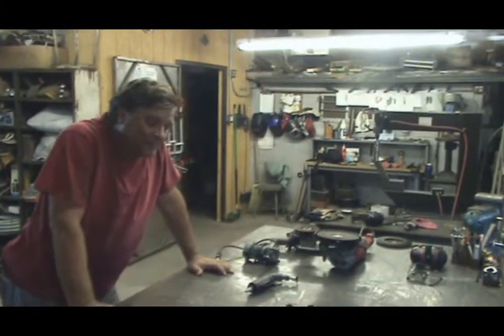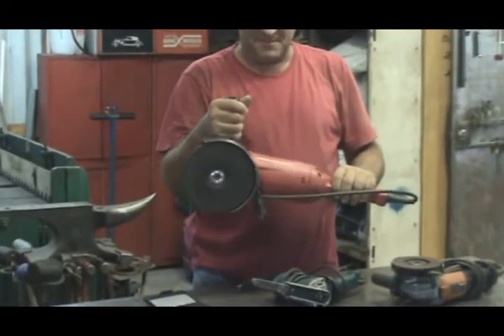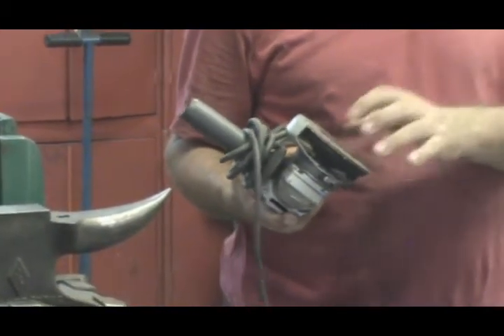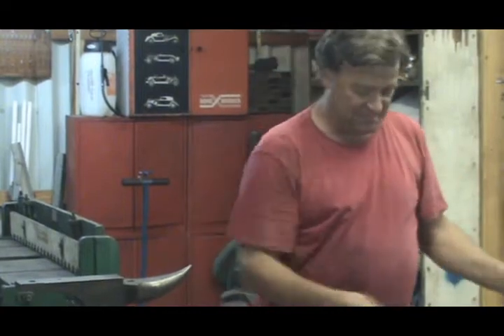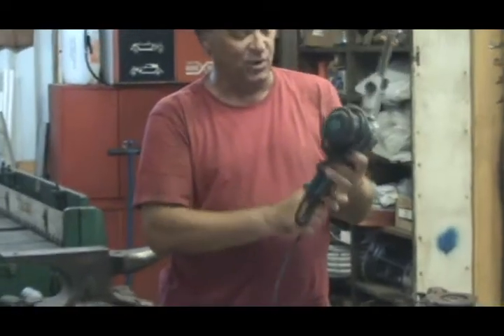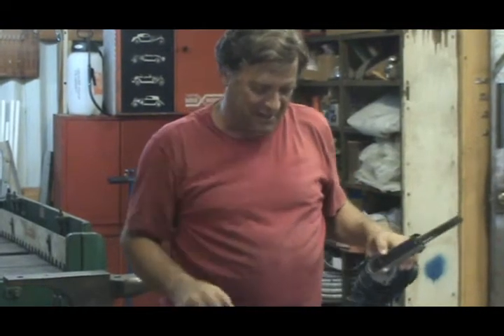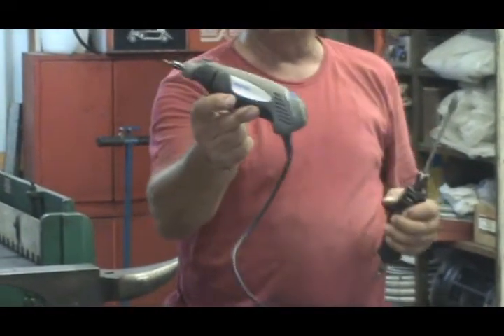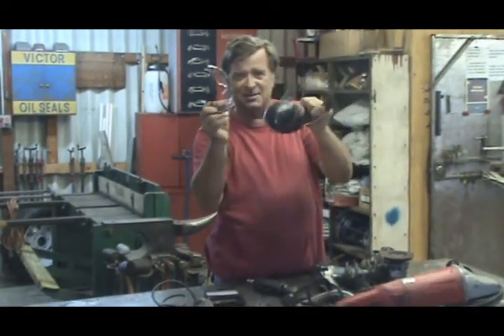Grinding Metal: How to Select the Right Tool for the Job - Kevin Caron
- Artist Kevin Caron has an arsenal of tools for grinding. He shares his favorites, including power and pneumatic tools (air tools) and angle grinders.